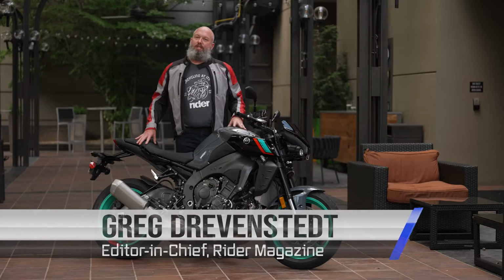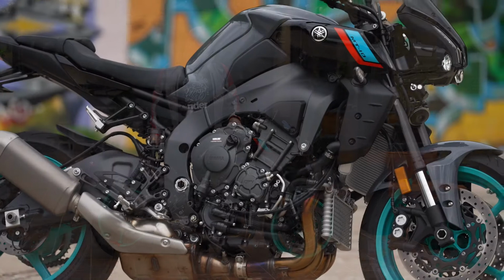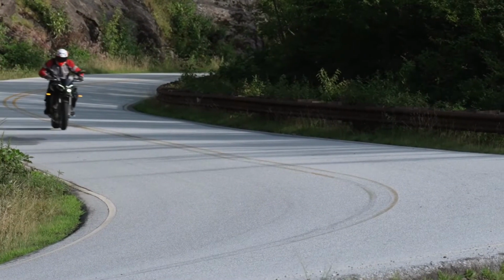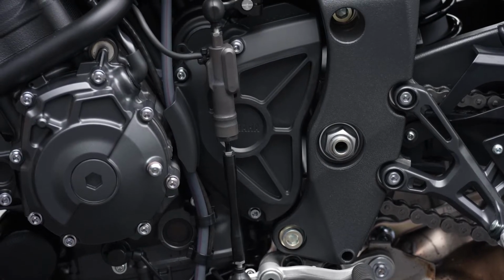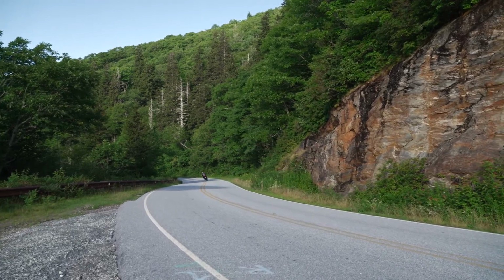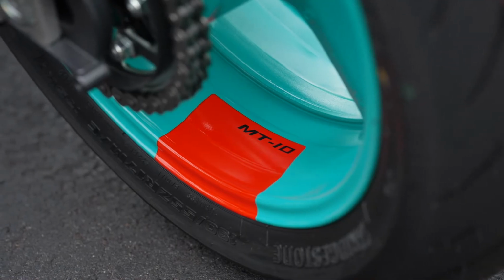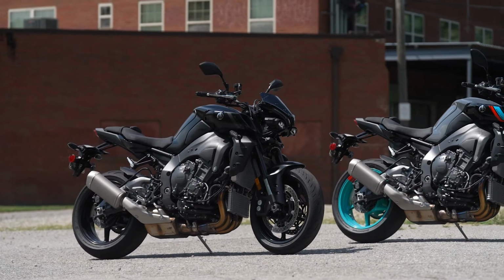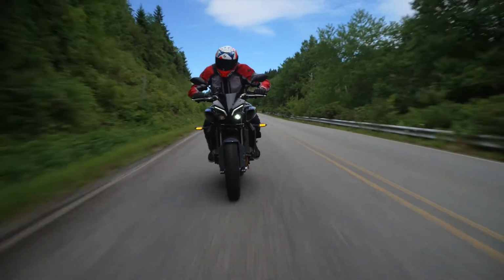2022 Yamaha MT-10 Review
Streetfighter, naked bike, sport standard – take your pick, but a motorcycle like the Yamaha MT-10 should really be called The Answer.

The Question? You’ve got $13,999 in your bank account, declining in value with each passing day due to inflation, so how should you spend it?

You could be prudent and invest it, but the stock market is volatile and crypto is funny money.

Or you could buy something tangible. You work hard for your money, so reward yourself. Buy something fun.

You could steal another $1,001 from your piggybank and buy a $15,000 Specialized S-Works Turbo Levo electric-assist mountain bike. You’d be the envy of everyone at your local trail, but it’s still a bicycle. You have to pedal it to get anywhere.

Instead, why not cut to the chase and buy a 160-hp scream machine with electric-blue wheels and laser-beam eyes? Money can’t buy happiness, but it can buy a bundle of thrills.

Twist its right grip, and the MT-10 punches a gaping hole in the atmosphere, sucking in air through a trio of uneven-length intake ducts and sending a glorious howl up through a pair of Acoustic Sound Grilles, tingling all the right nerves and tapping into your hypothalamus for a big hit of dopamine.

Embrace your inner hedonist. Ask for forgiveness rather than permission. Be the gear change you want to see in the world.

Rowing through said gears – made easier with an up/down quickshifter but also slick and smooth using the slip/assist clutch – and spooling up the 998cc inline-Four repeatedly is endlessly entertaining and hopelessly addictive.

2022 Yamaha MT-10 Specs
Base Price: $13,999
Engine Type: Liquid-cooled, transverse inline-Four, DOHC w/ 4 valves per cyl.
Displacement: 998cc
Bore x Stroke: 79.0 x 50.9mm
Horsepower: 138 hp at 9,400 rpm (rear-wheel dyno, previous model)
Torque: 77 lb-ft at 9,200 rpm (rear-wheel dyno, previous model)
Transmission: 6-speed, cable-actuated slip/assist wet clutch
Final Drive: Chain
Wheelbase: 55.3 in.
Rake/Trail: 24 degrees/4.0 in.
Seat Height: 32.9 in.
Wet Weight: 467 lb
Fuel Capacity: 4.5 gals.
Fuel Consumption: 36 mpg Rider is a registered trademark of EPG Media LLC
is prohibited unless expressly authorized by publisher.